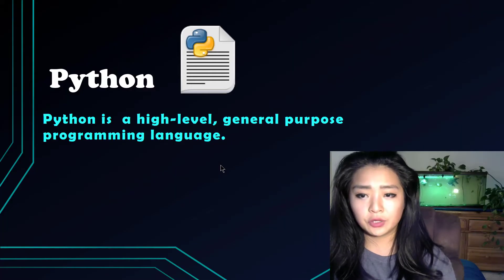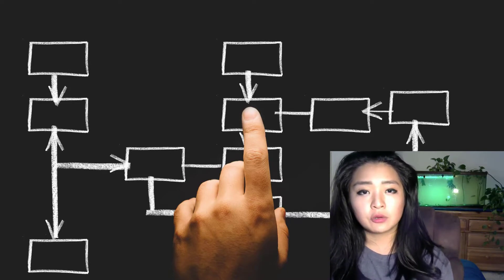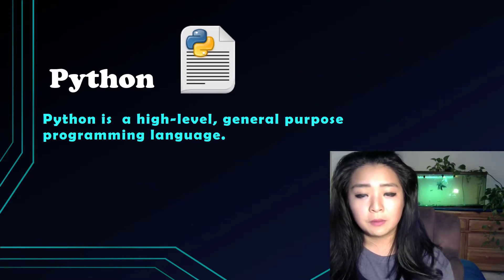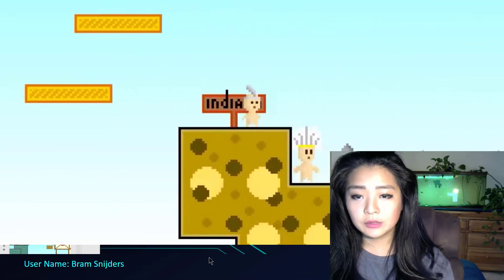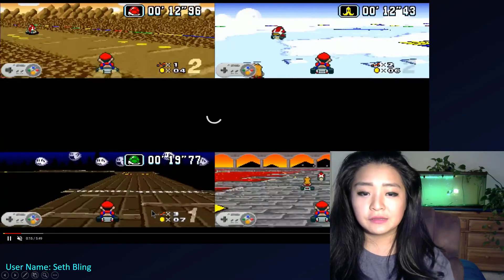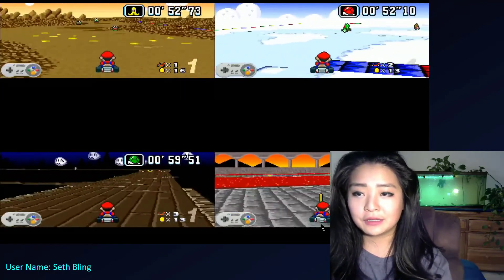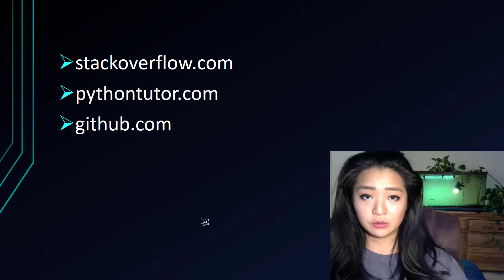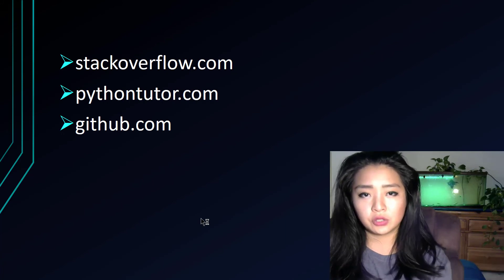What I wish I knew about Python before I began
Learn why python is the most amazing programming language you can begin with in 2018 today and how to get started.

Hope the tips helped. Best of luck!